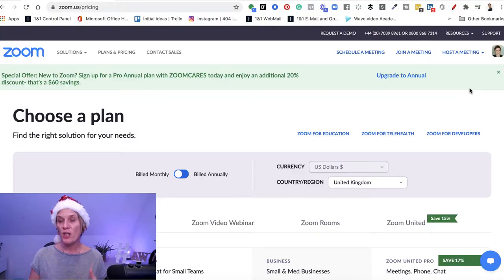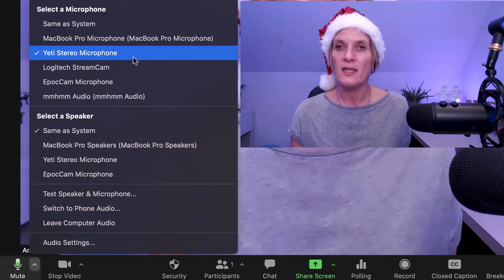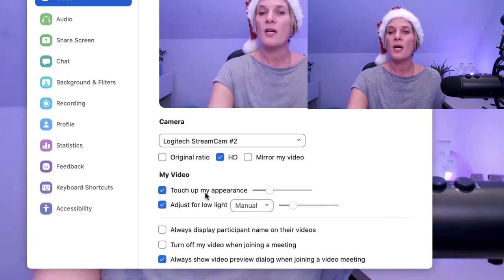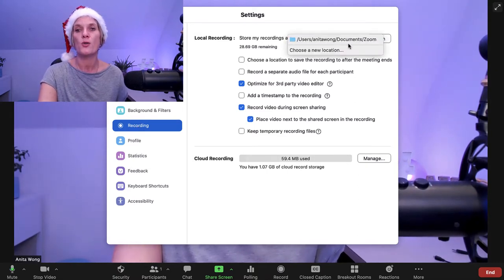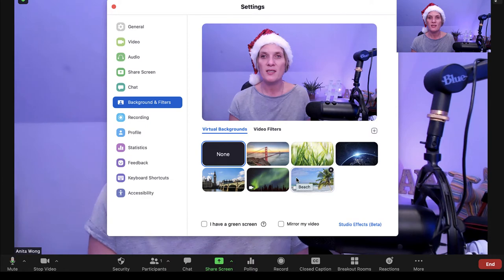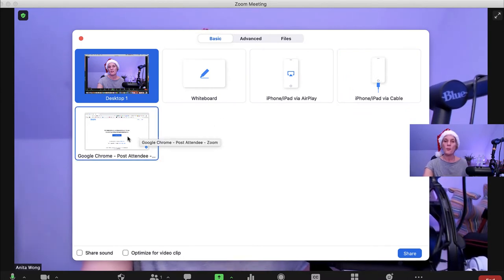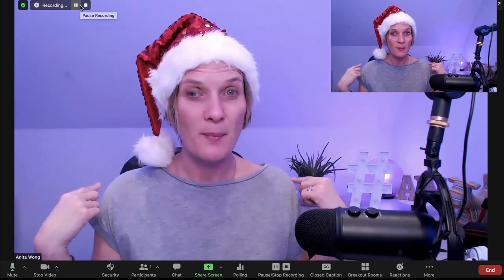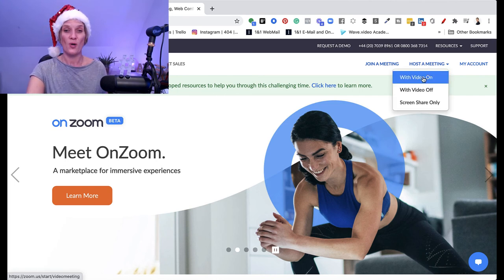How to record a video using Zoom for social media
Learn how toScared of Live Streaming? Then record yourself online using Zoom and get your message across using pre recorded video instead. Watch this video -  Record a video using zoom for your  social media channels in this easy to follow video.

00:00 Intro
01:53 Zoom Intro
02:52 Basic settings mic/video
05:00 Video settings
10:24 Background settings
12:15 Recording your video
15:00 Wrap up and saving

Start being seen online using Instagram Stories - Watch How to easily create your first Story